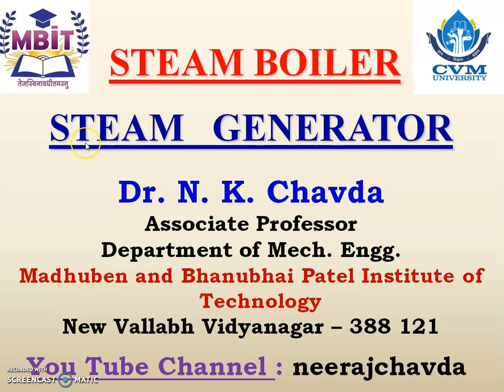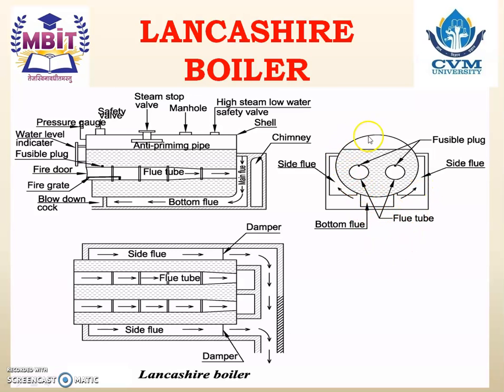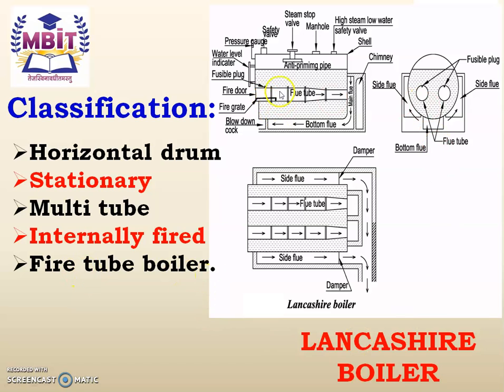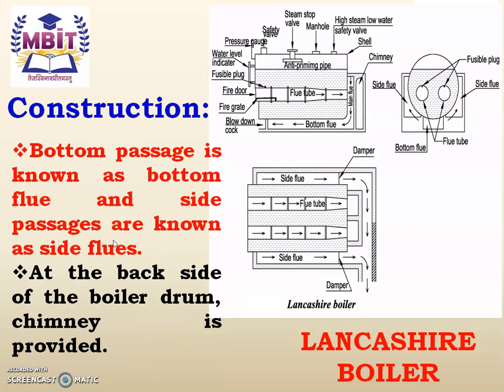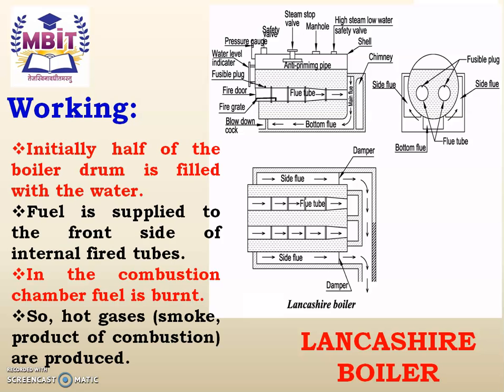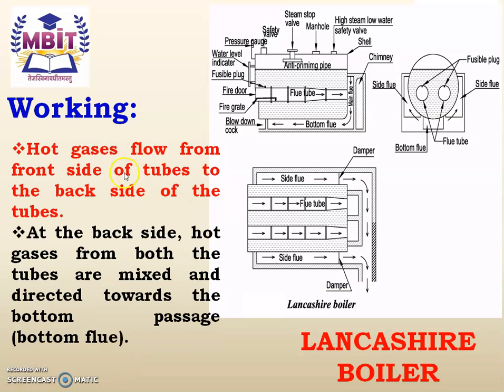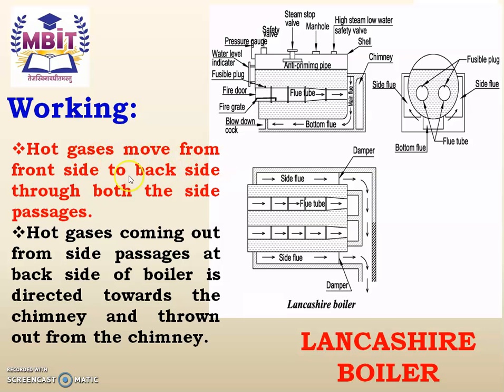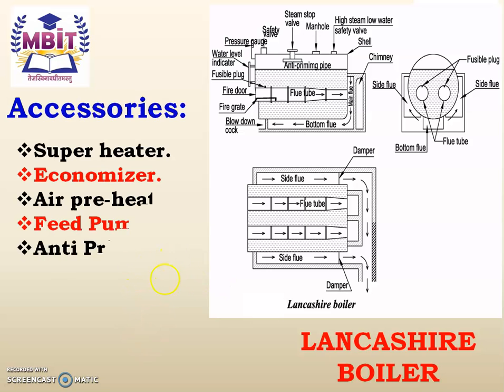Construction and Working of Lancashire Boiler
This video explains the concept of Construction and Working of Lancashire Boiler.